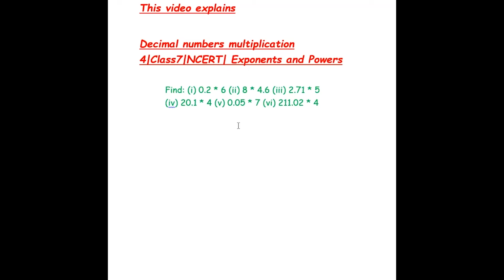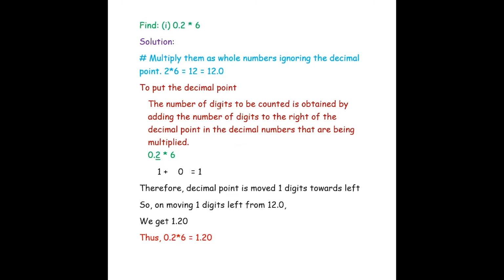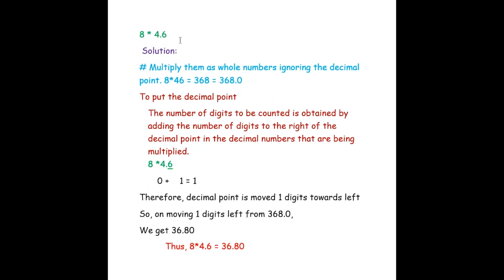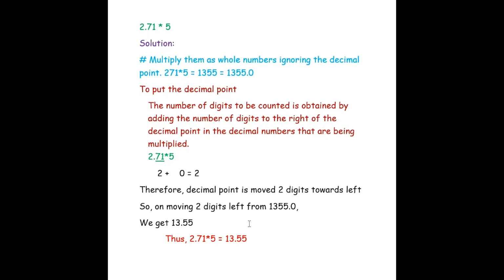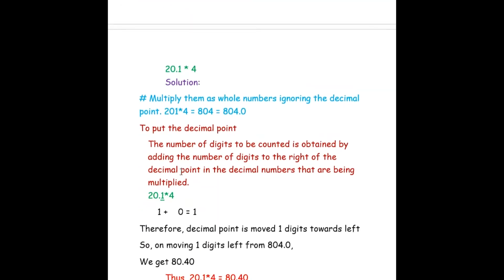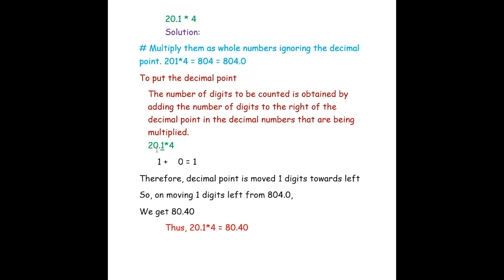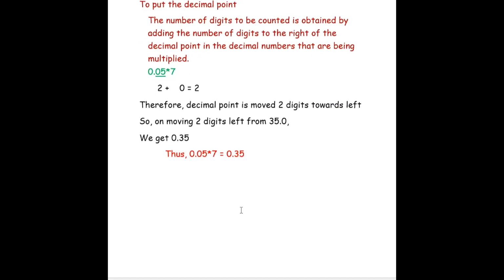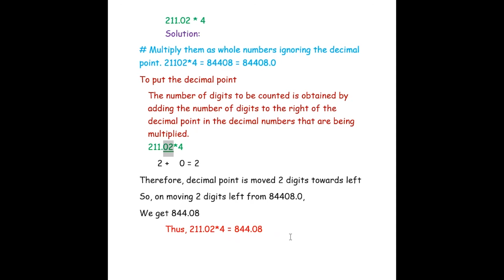Decimal numbers multiplication 4|Class7|NCERT| Exponents and Powers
Find: (i) 0.2 * 6 (ii) 8 * 4.6 (iii) 2.71 * 5
(iv) 20.1 * 4 (v) 0.05 * 7 (vi) 211.02 * 4